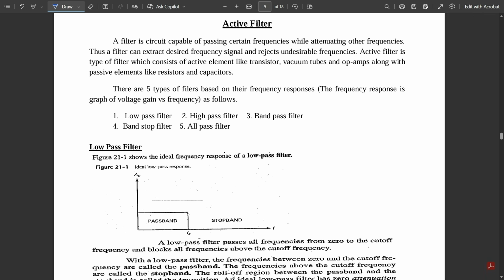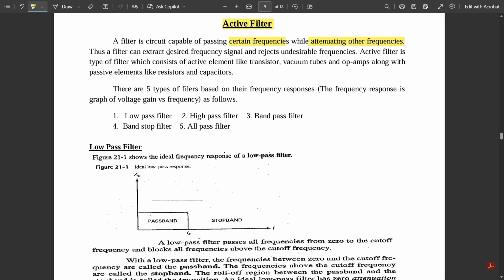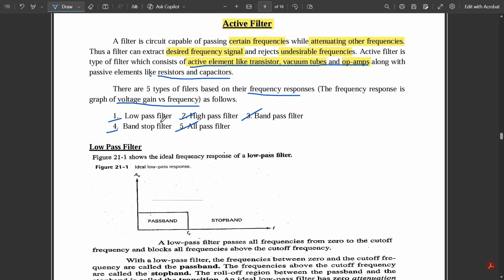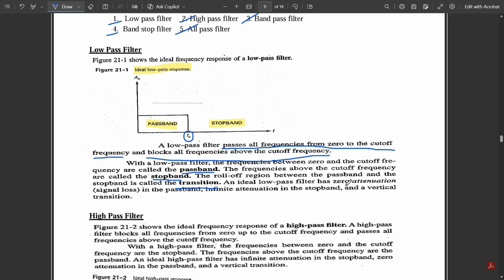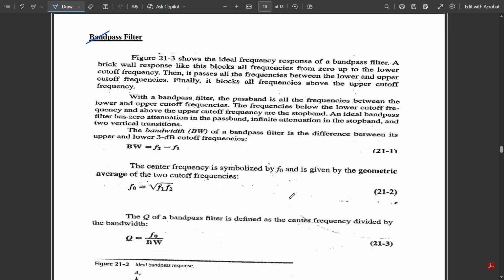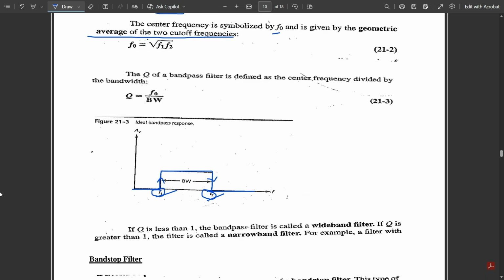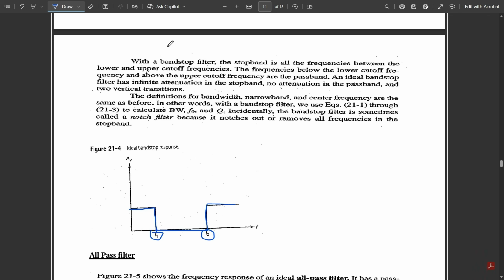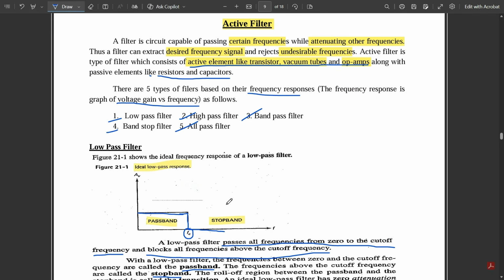6 Basics of Active Filters LPF, HPF, Bandpass, Bandstop Filters Explained | Module 4 EPC 3rd Sem ECE